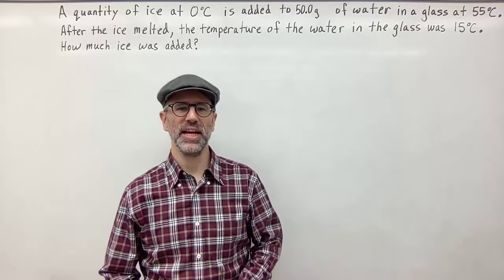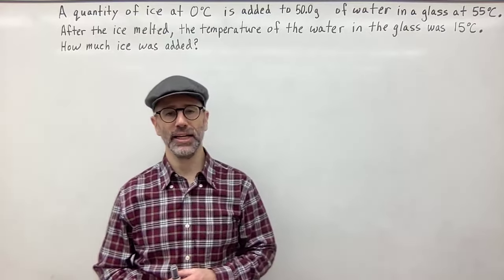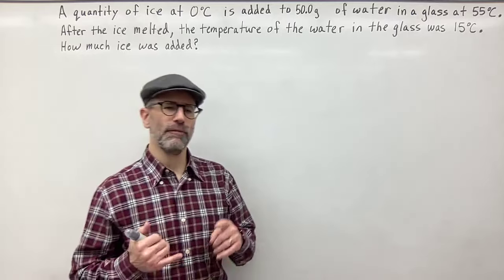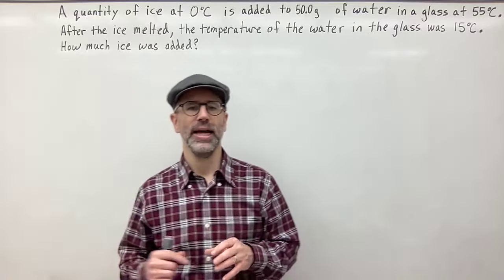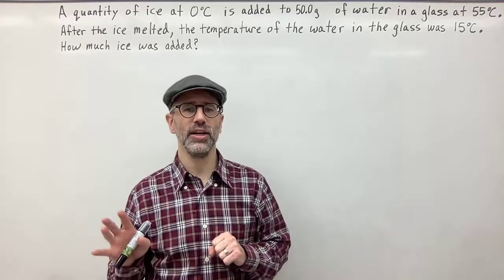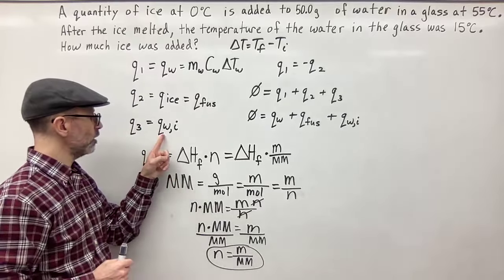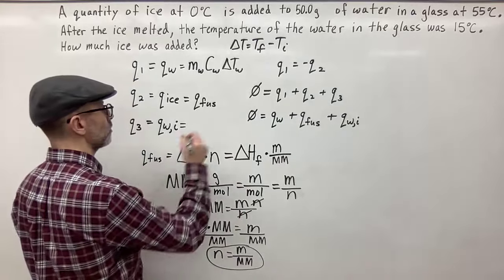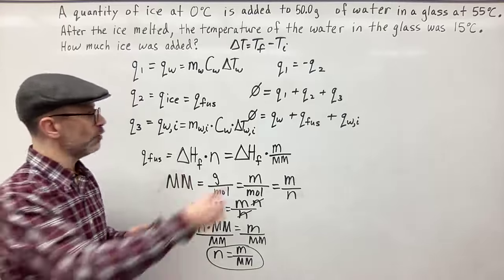Ice at 0 C is added to 50.0g of Water at 55 C. The Final Temperature is 15 C. How Much Ice was Added